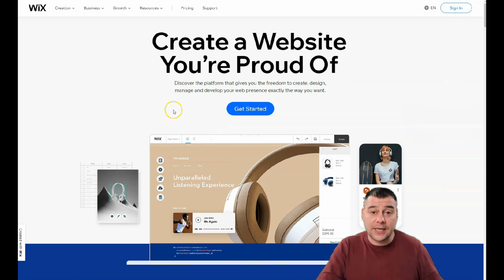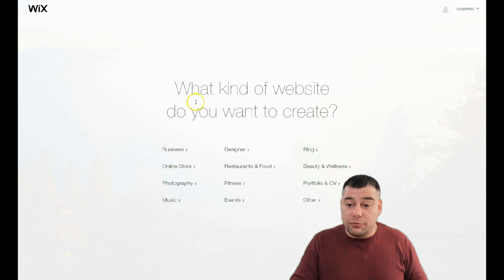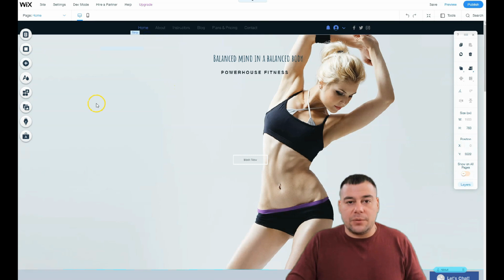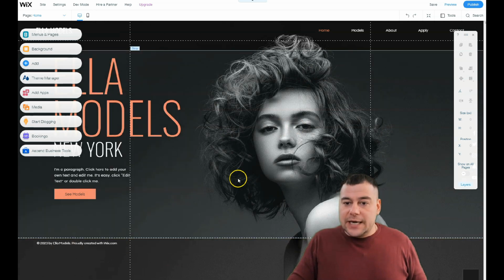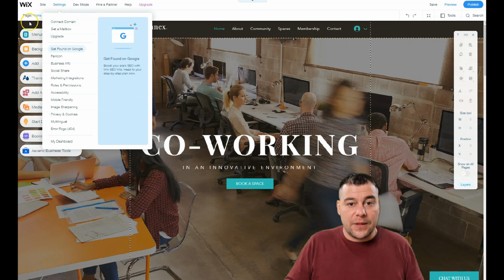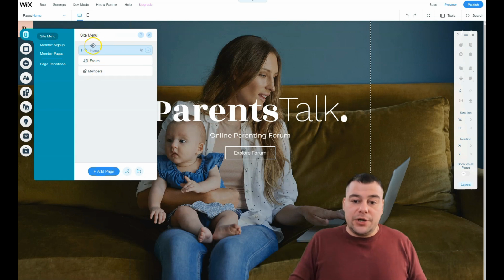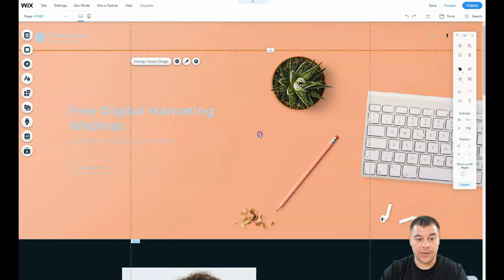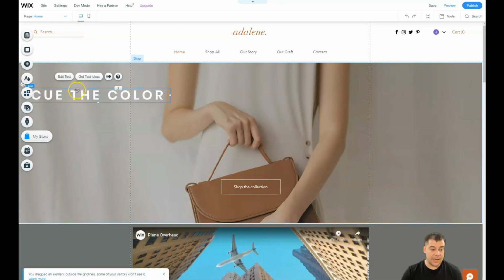How to Build A Website in 20 Minutes 🔥 Simple Method 2022